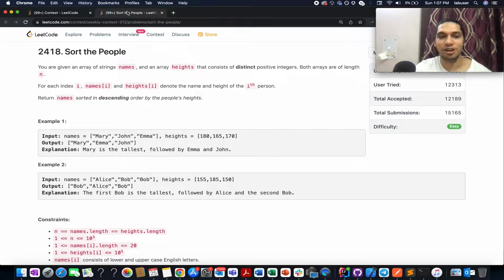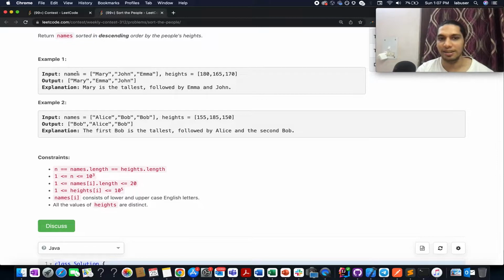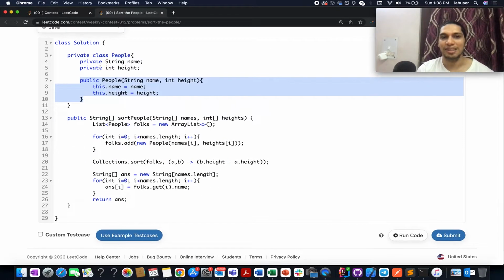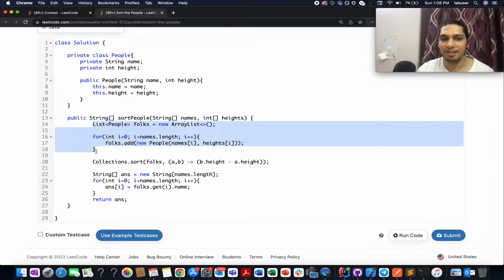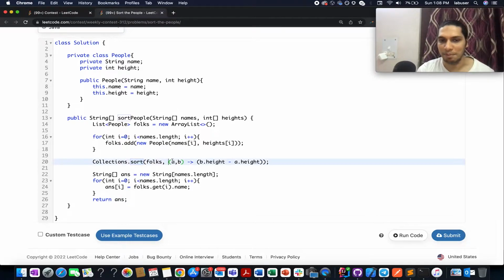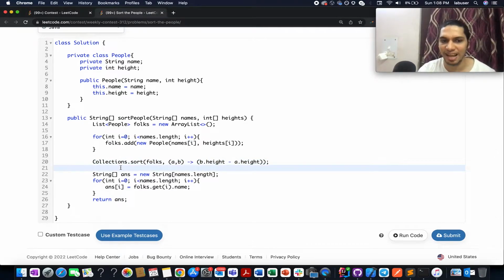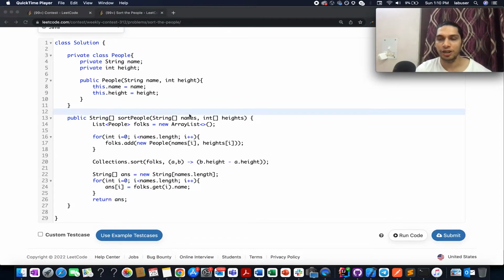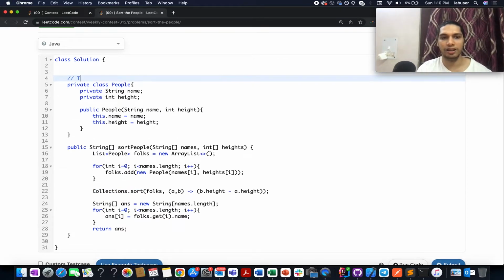Leetcode 2418 Sort the People | Codinng Decoded SDE Sheet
Here is the solution to " Sort the People" leetcode question. Hope you have a great time going through it.